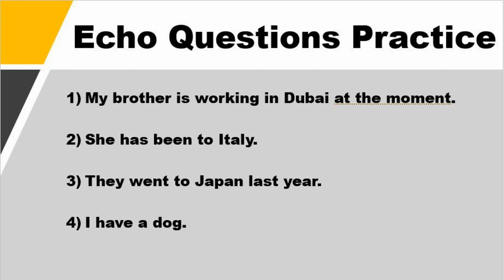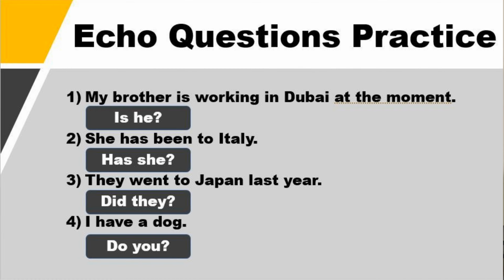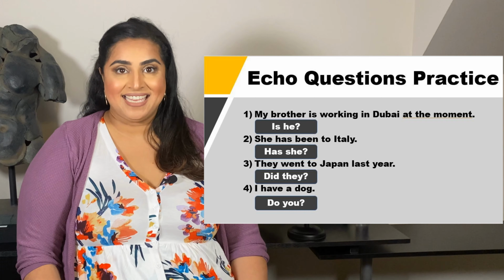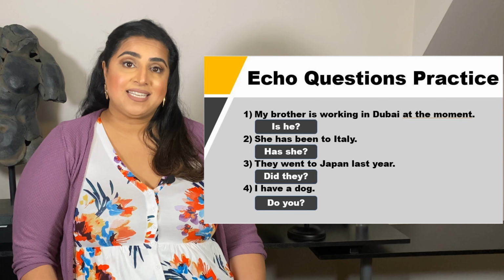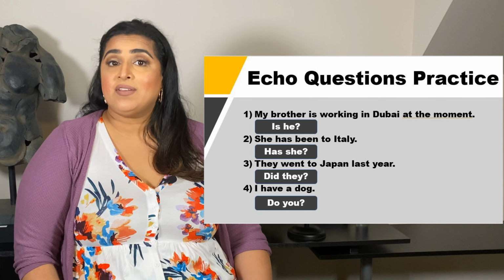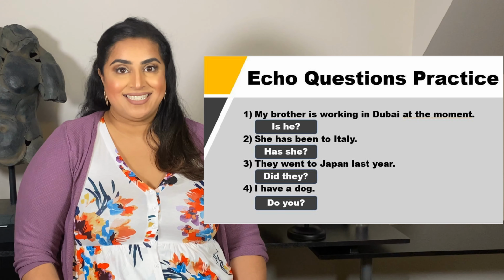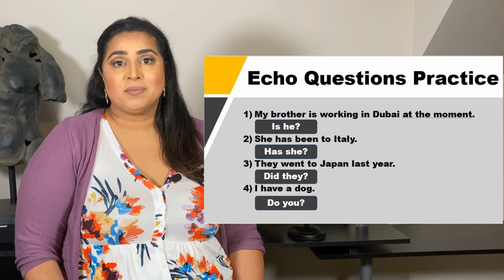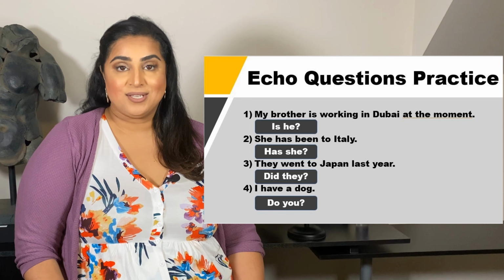English Conversations Hacks for Longer and More Interesting Conversations | English Speaking Lesson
Do your conversations with native speakers seem to end as soon as they begin? 🤷‍♂️Are you afraid of making small talk in English? Punch fear in the face, and learn some great tips for having engaging conversations that last longer! In this video, I share some of my proven techniques for English speaking by extending the length of your conversations in English and making them really interesting! No matter your English level, this video is great for English beginners or people who are advanced in English! 👍

Be sure to check out the accompanying blog post for this video and to listen to some
🔊🔊bonus audio practice 🔊🔊

⏰⏰Time Stamps⏰⏰
00:00 Introduction
00:47 General Tip
01:25 Echo Questions
05:50 Echo Words
07:42 Phrases to Show Agreement and Attention
08:49 Ask Follow Up Questions
10:10 Put It All Together